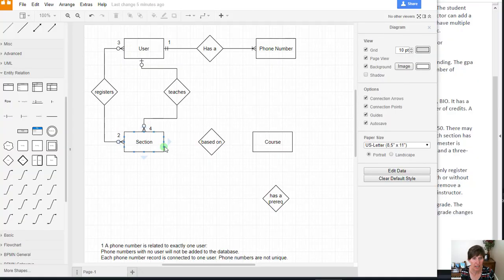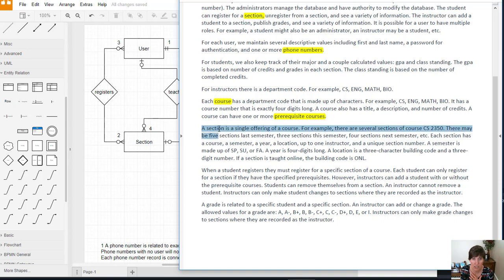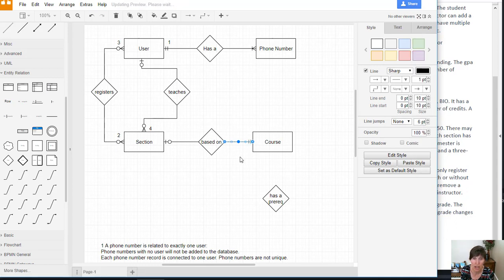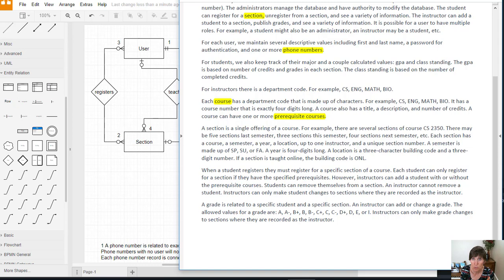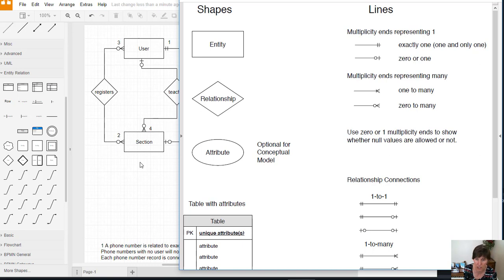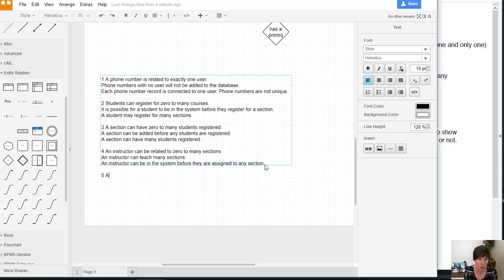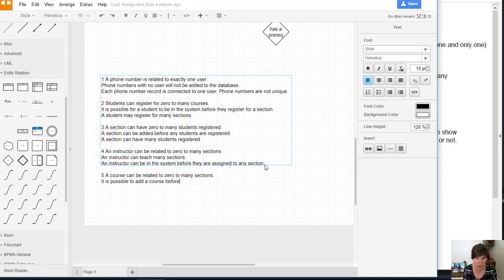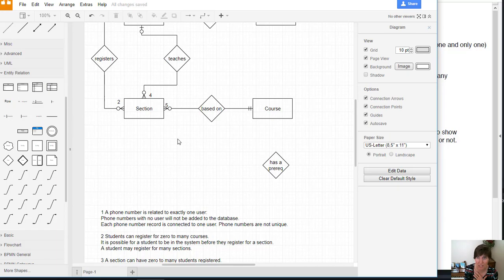Conceptual Database Design, Part 10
Add the connection and assumptions for section to course entities on the conceptual database design diagram.